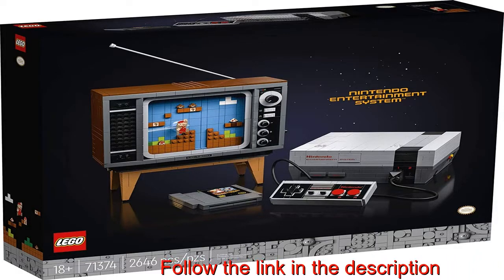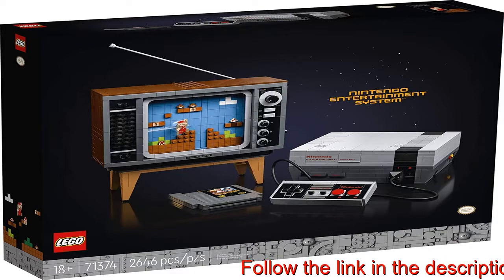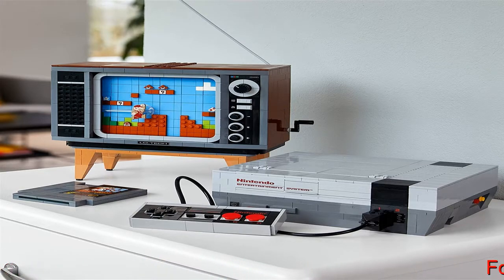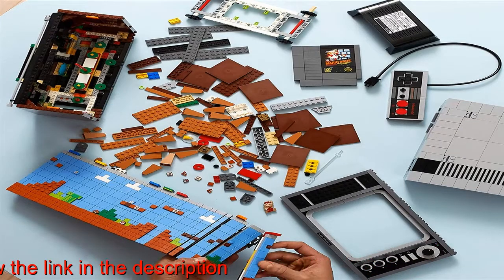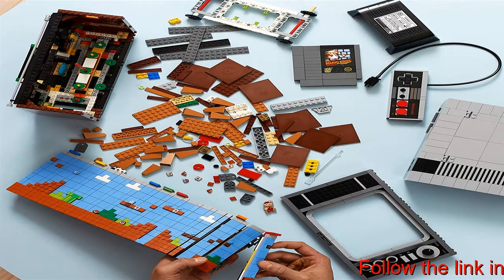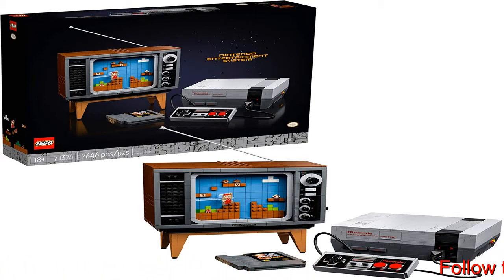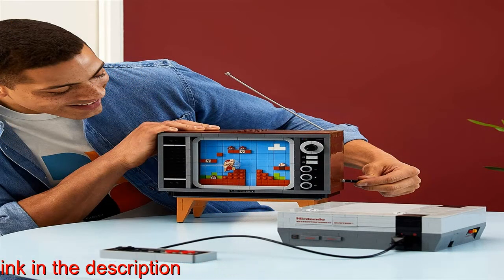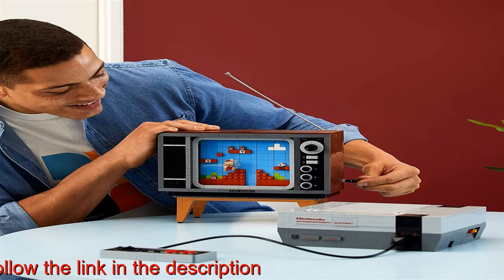lego y wing instructions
Trigger nostalgic memories as you build this wonderfully detailed LEGO brick Nintendo Entertainment System (71374) and interactive, 1980s-style television displaying the classic Super Mario Bros. game
The TV has a handle-operated scrolling screen and if you scan the action brick by placing LEGO Mario (figure not included) in the slot on top, he will react to the on-screen enemies, obstacles and power-ups
Authentic details of the NES console are recreated in LEGO style, including a controller and an opening slot for the buildable Game Pak with a realistic locking function to delight Super Mario Bros. fans
Whether you were an NES gamer back in the day, a fan of retro stuff, or are just looking for an immersive, fun, creative DIY project to leave you feeling revitalized, this 2,646-piece model building kit is ideal for you
The buildable TV measures over 8” (22.5cm) high, 9” (23.5cm) wide and 6” (16cm) deep, and alongside the NES model makes a cool display item for your home or office. It also makes the best LEGO gift for gamer friends